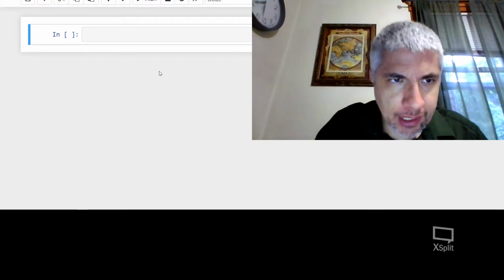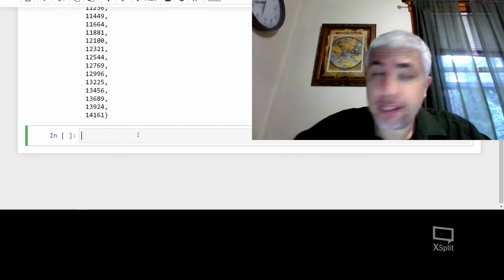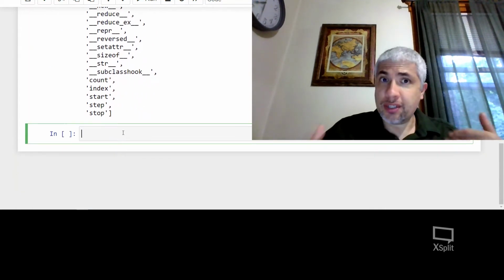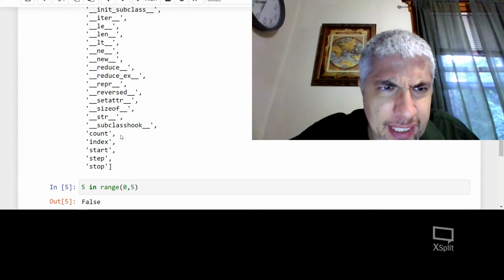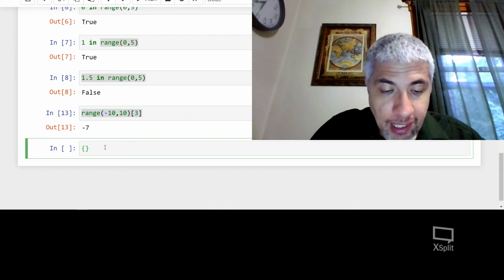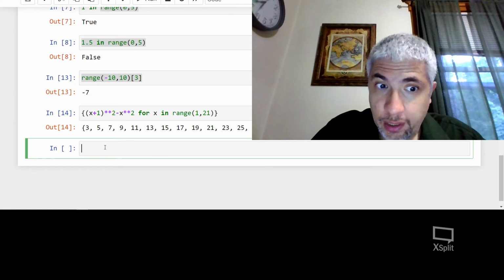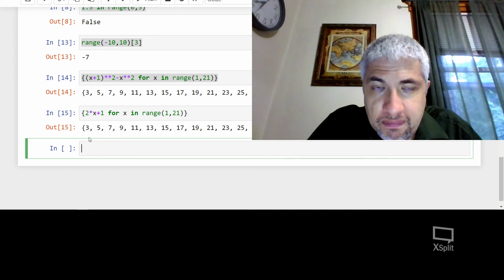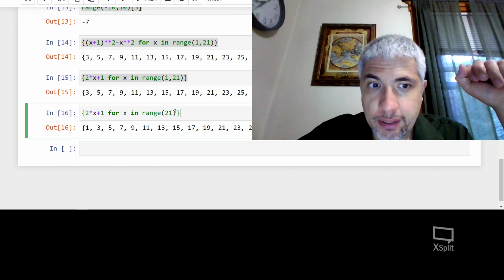Python 01 02 range